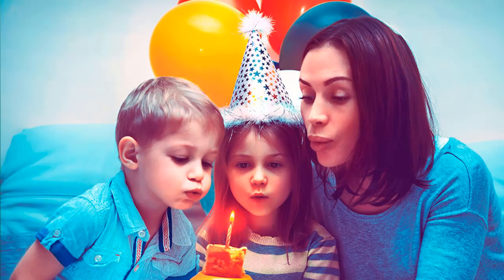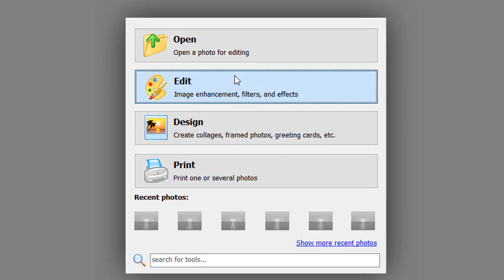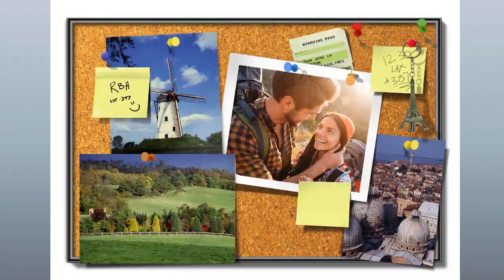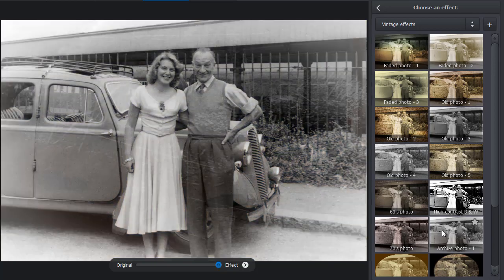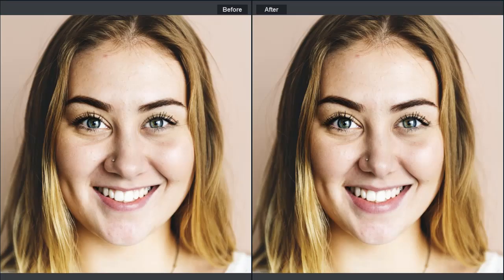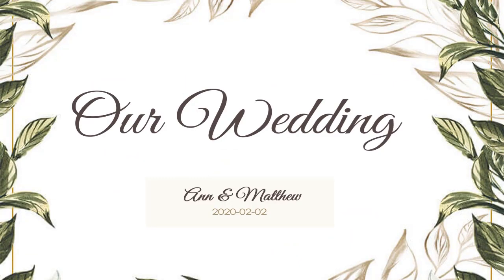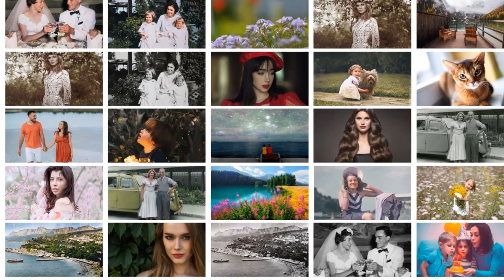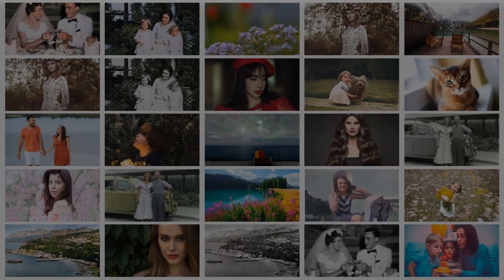PhotoLab Suite: 4 User-Friendly Programs for Photo Editing and Creative Design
Want to edit your pictures to perfection with ease? How about designing stunning collages and photo books? Check out the PhotoLab Suite + get a surprise gift

The PhotoLab suite includes 4 easy-to-master programs. With their help, you will be able to enhance your images, restore old photos, retouch portraits and create collages, greeting cards and scrapbooks. Let’s see what you can do with each of the programs:

🔎 Home Photo Studio 00:25

Home Photo Studio has over 400 tools for photo editing and enhancement. With it, you can edit multiple photos at once, stylize your pictures with 100+ filters and effects, change background and make photo montages, spice uph pictures with frames, create invitations and greeting cards.

🔎 PhotoGlory 01:03

PhotoGlory is powerful photo restoration software that allows you to restore the clarity, contrast and saturation of old photos, colorize B&W pictures automatically or manually, enhance images with 100 vintage effects, add stylized text labels and date stamps.

🔎 PhotoDiva 01:40

PhotoDiva is a portrait editor with built-in AI effects. Using the program, you can retouch your portraits in a click with auto presets, get rid of skin imperfections and wrinkles, apply virtual makeup, sculpt facial features and reshape your body, apply 100+ effects and filters.

🔎 Photo Collage Maker 02:13

Photo Collage Maker is a perfect app to create collages, posters, invitations and photo books with your edited images. There are over 450 ready-made templates and various grid layouts. You can either pick a suitable template and make a collage in mere minutes or design your own from scratch.

And that’s not all you can do with these programs! There is much more to discover. The suite comes in 3 versions - Standard, Deluxe and Pro. As a bonus, you will also get easy-to-use software to prepare official photos for passport, visa, driving license in more than 130 countries (USA, UK, France, Canada, etc). Follow the link and learn more about the offer: